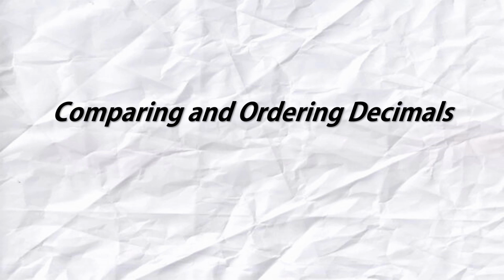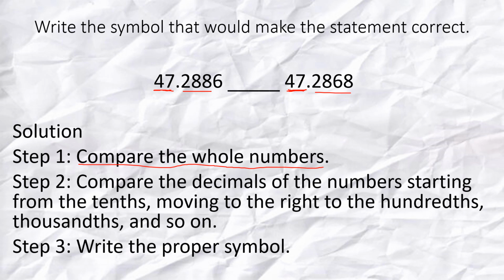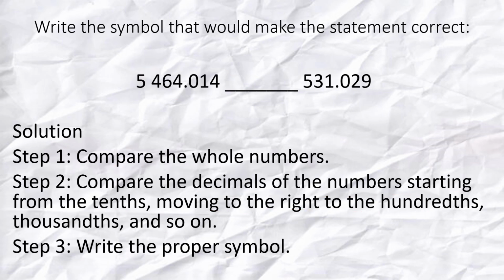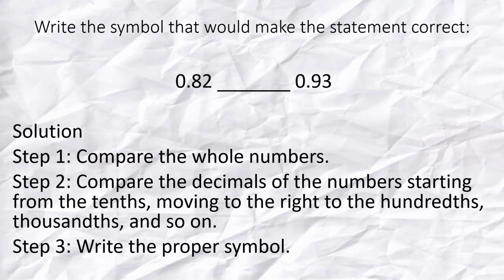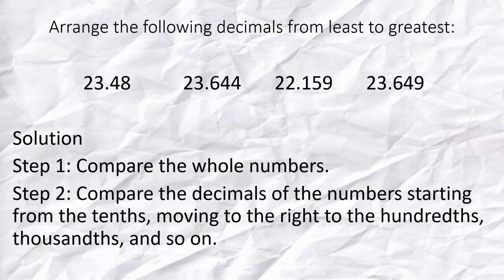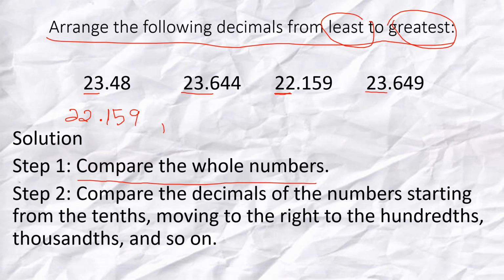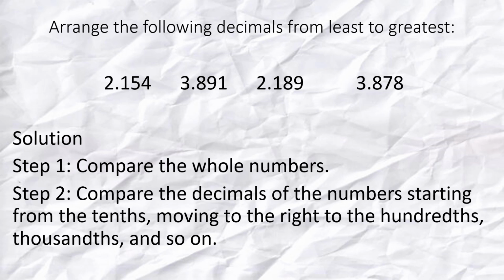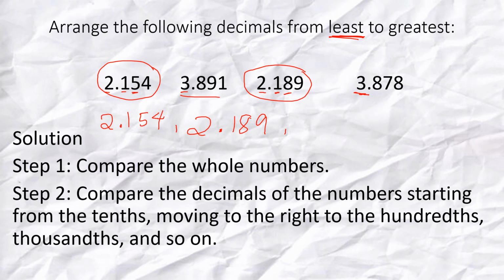Comparing and Ordering Decimals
In this Grade 5 math lesson, we’ll explore how to compare and order decimals. You'll learn how to identify which decimals are larger or smaller and arrange them in the correct order. This skill is super helpful for solving problems and understanding numbers more clearly. Join us for a step-by-step walkthrough with examples that make comparing and ordering decimals simple and fun!